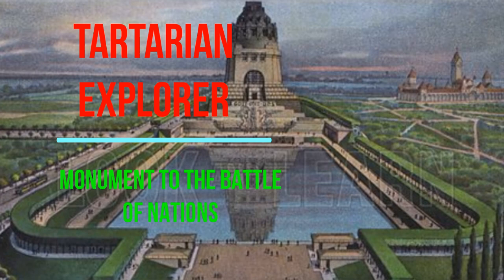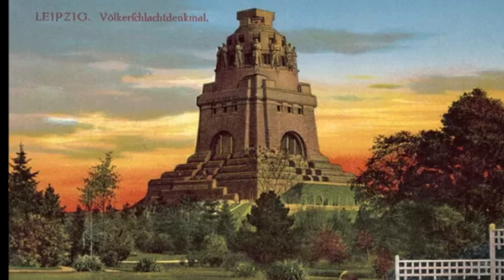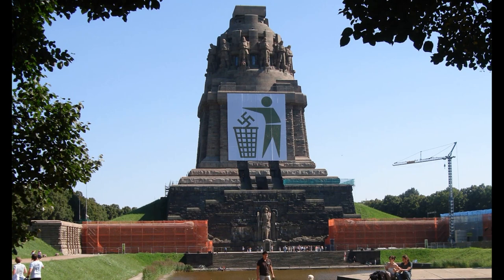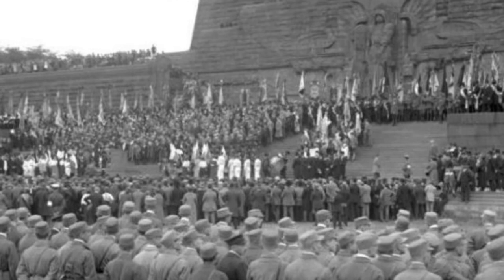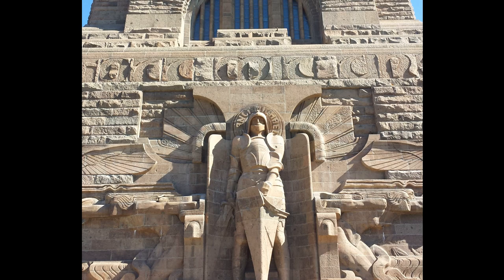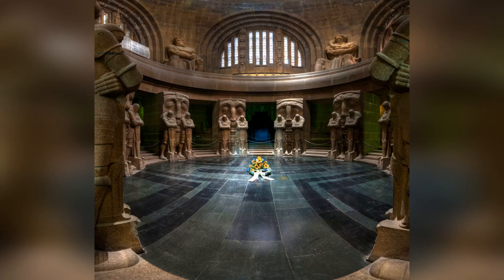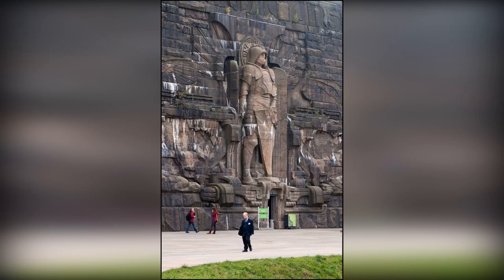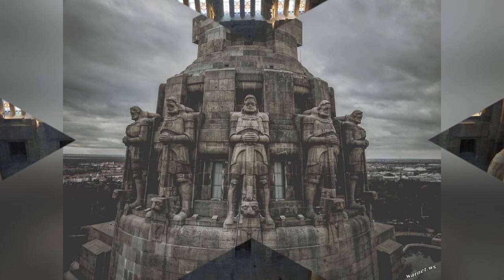The Most Impressive Megalithic Architecture (Tartaria)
Völkerschlachtdenkmal or The Monument to the Battle of the Nations
in Leipzig, Germany
Is an incredible stone temple. A monument to  death, victory, and fantasy architecture.

Built By an Enlightened Race of Beings.

These Enlightened Creator Gods are responsible for all Castles, Star Forts, Advanced Technology, Churches, Temples, Pyramids and Geometric Foundations that are evident across the plane.

BTC Address - 3Lw8Z3JtDugWHTrbNquYBxmmB76vhGwNHF
ETH Address - 0x1fe3b7d86A36083603A53C7b22882Bd9678BE607